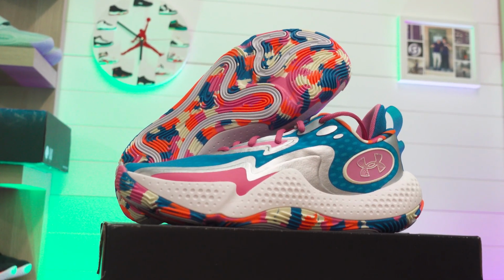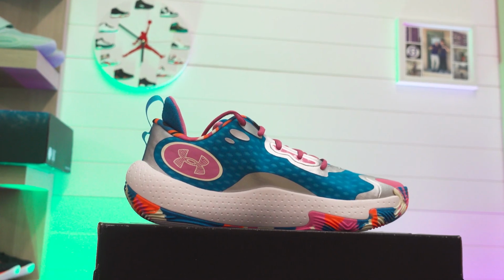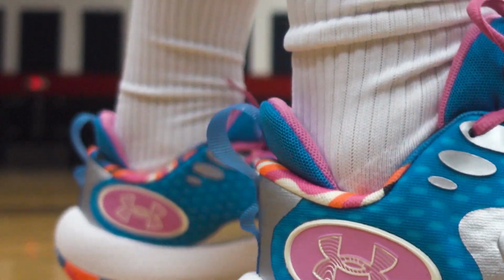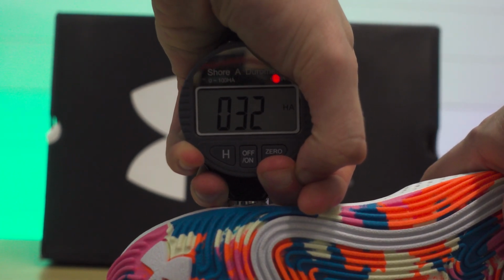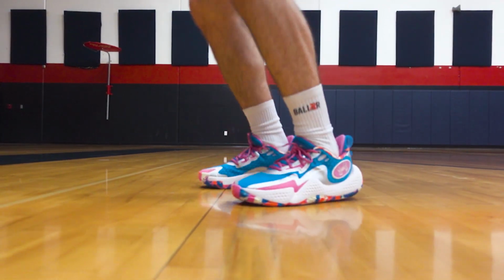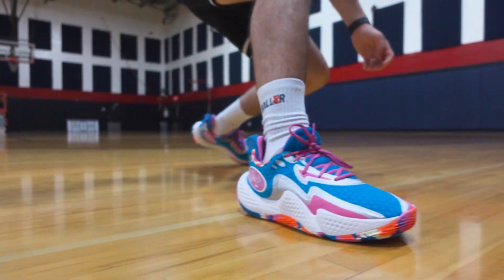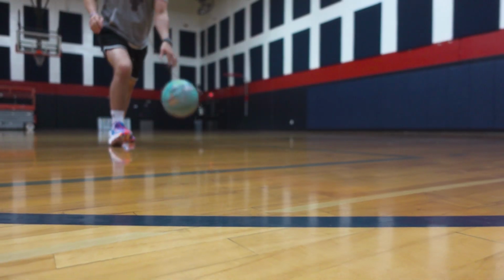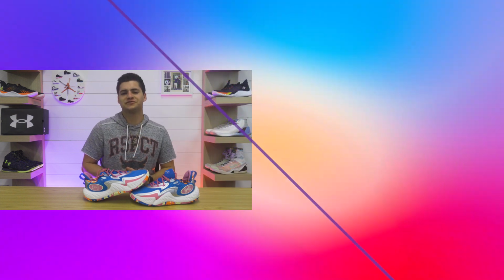Under Armour's New Spawn 5: First Look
Edited By: Miguel Delacruz IG: @its_rendering